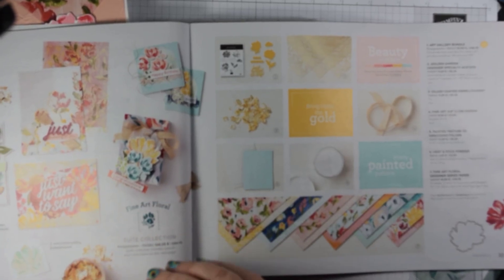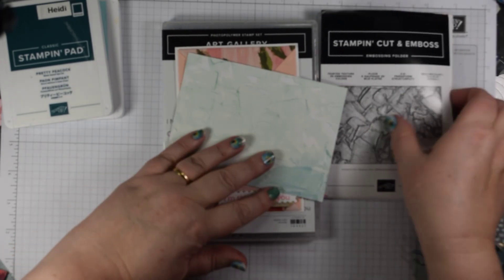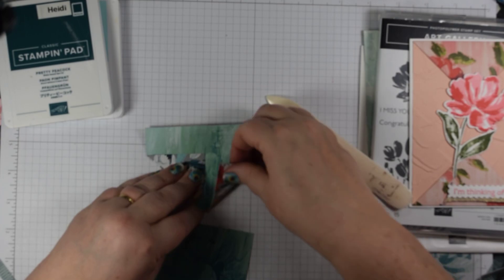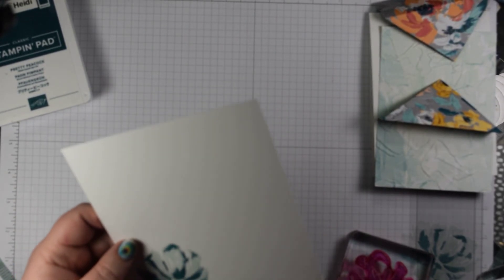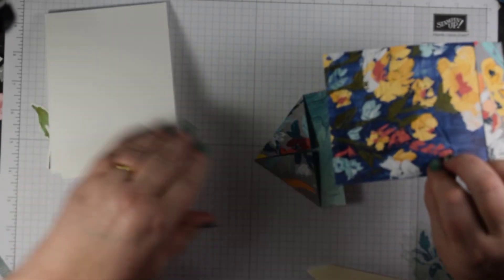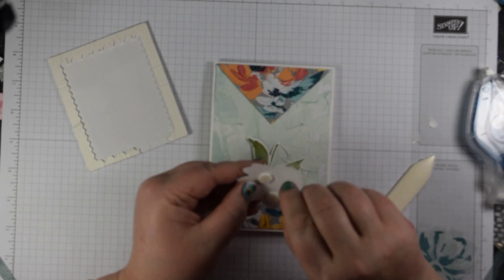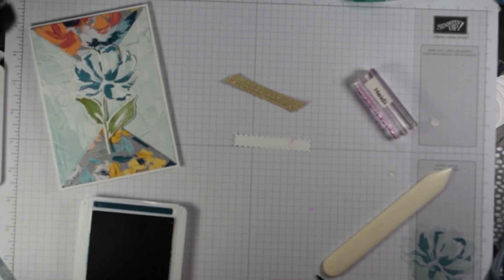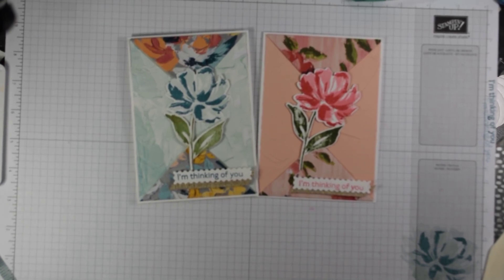Fun Fold #120 How to make a Double point card using Fine Art Gallery from Stampin Up CRAFT HOW TO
How to make a Double point card using Fine Art Gallery from Stampin Up Fun Fold CRAFT HOW TO

• Fine Art Floral 12" X 12" (30.5 X 30.5 Cm) Designer Series Paper £10.75